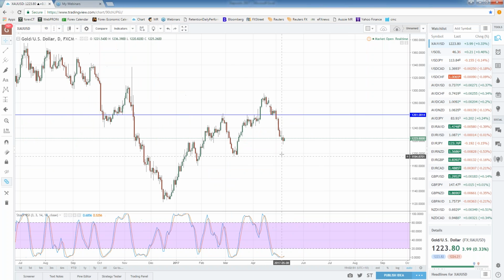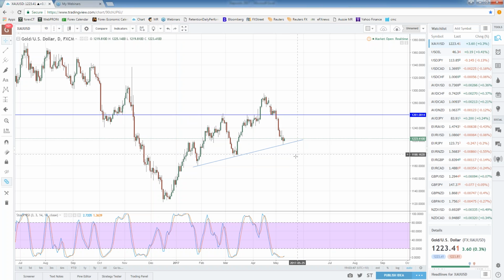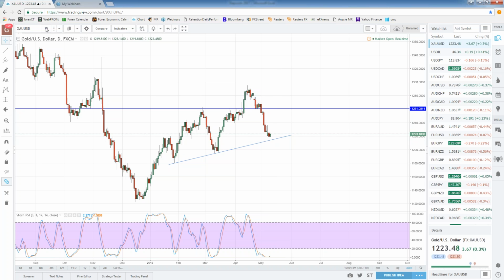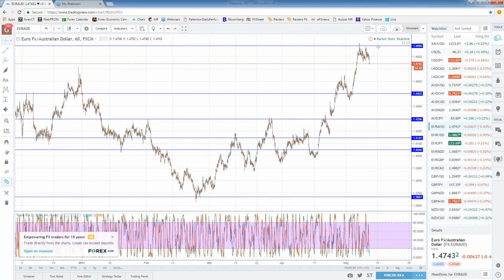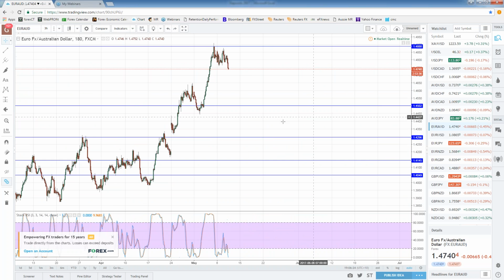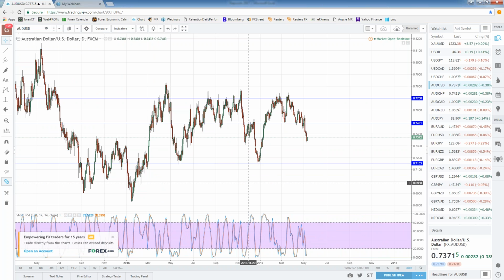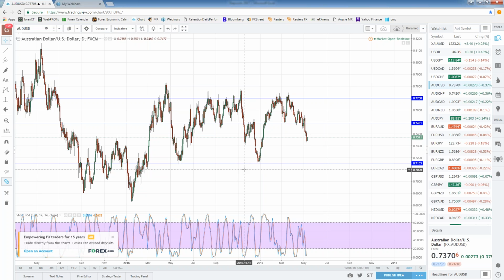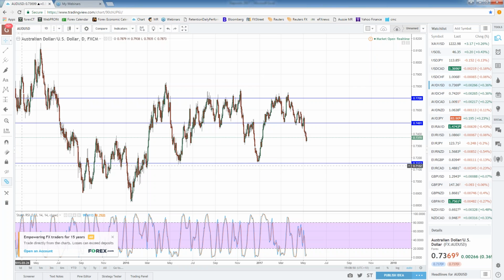2017 05 10 19 01 How to Identify Technical Levels